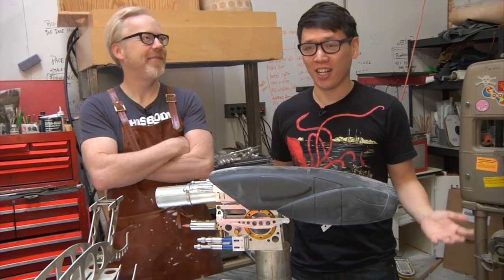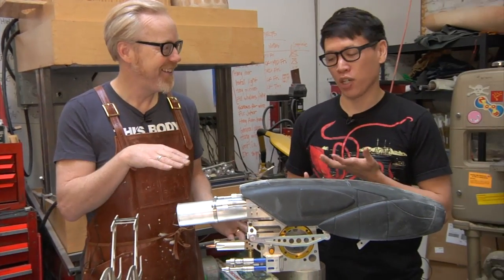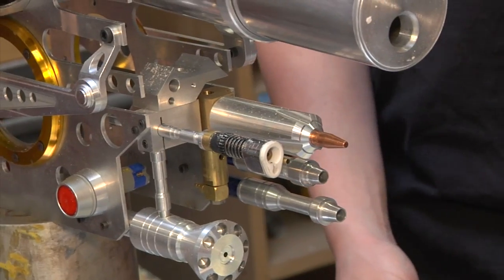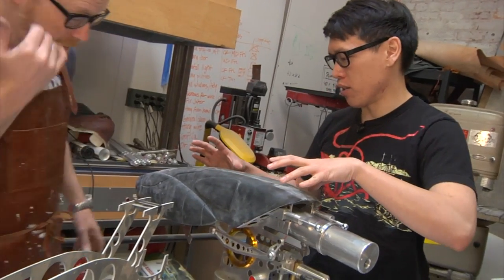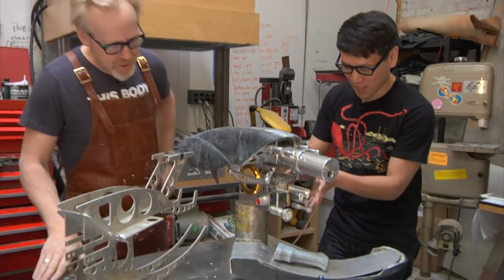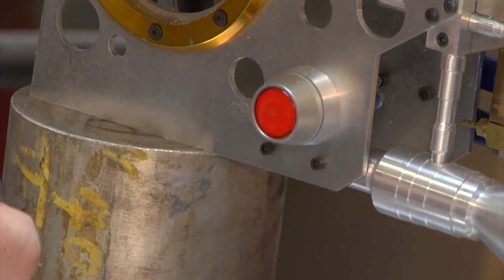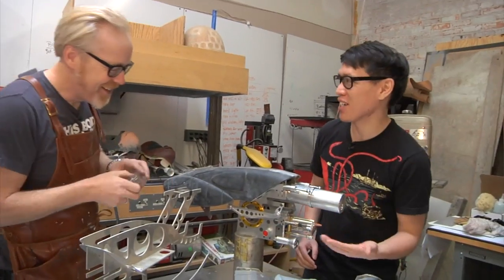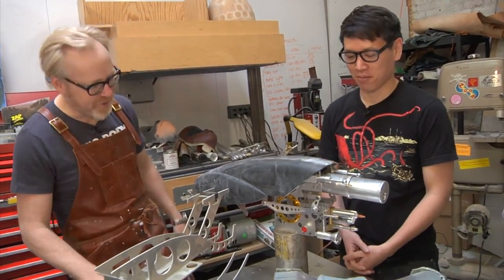Inside Adam Savage's Cave: The Zorg Industries ZF-1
Tested takes you inside Adam Savage's man cave where he keeps amazing movie props and collectibles, as well as works on his own projects. Today, Adam tells the story of his Zorg Industries ZF-1 replica from The Fifth Element, which he's been working on for over 13 years.